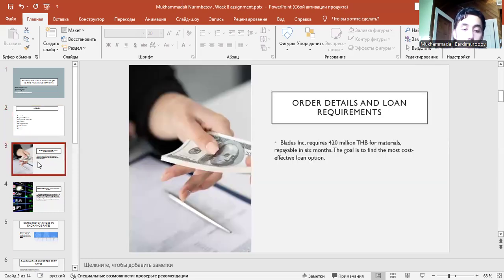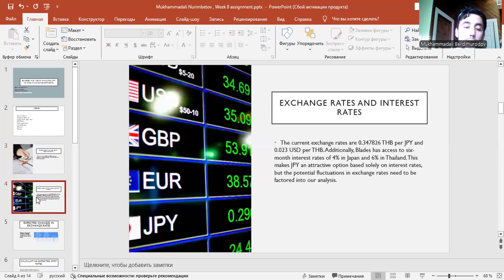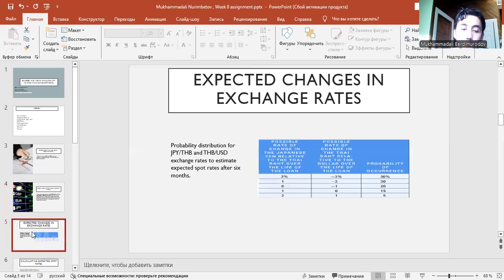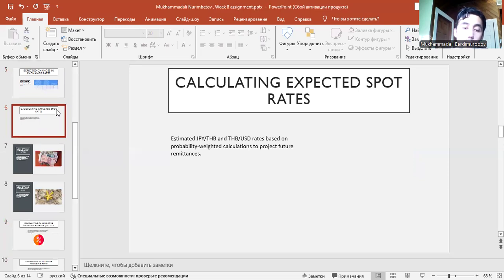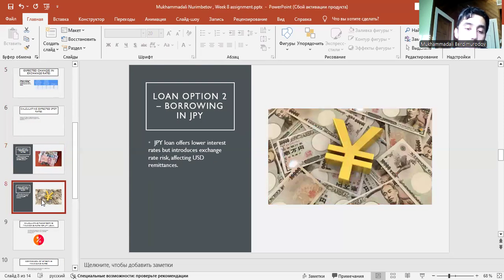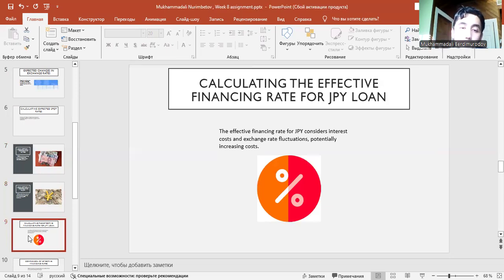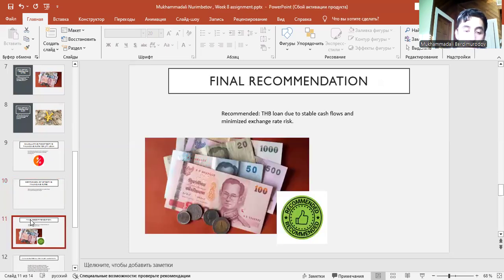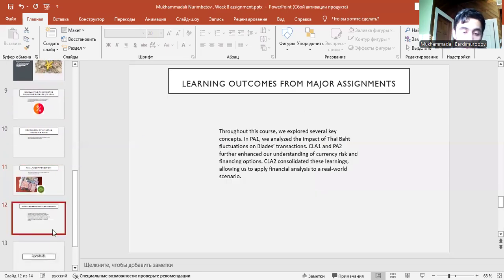BLADES, INC. LOAN ANALYSIS: JPY VS. THB FINANCING OPTIONS